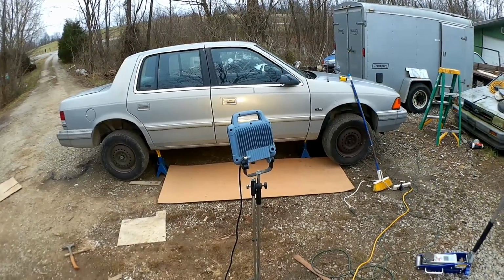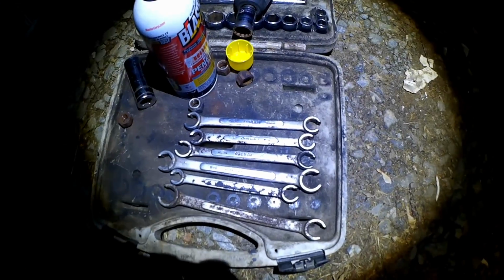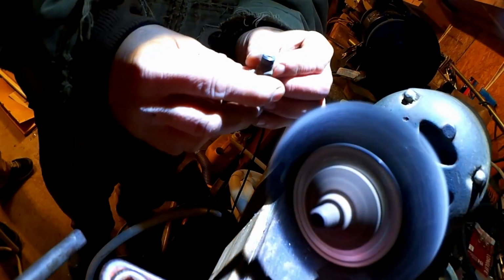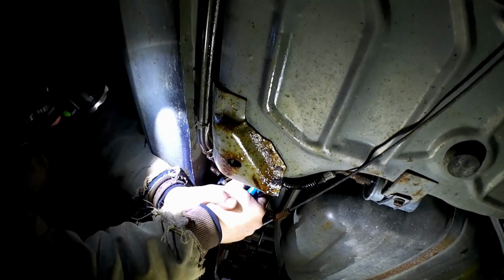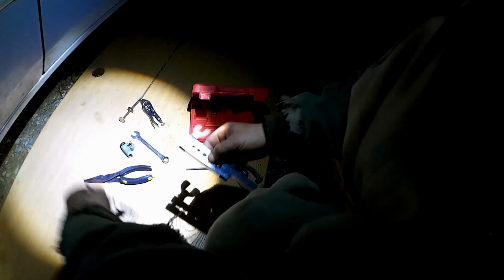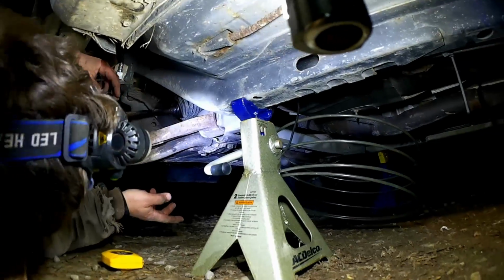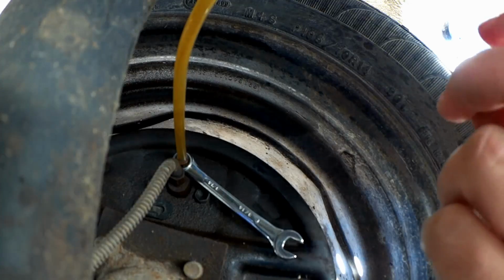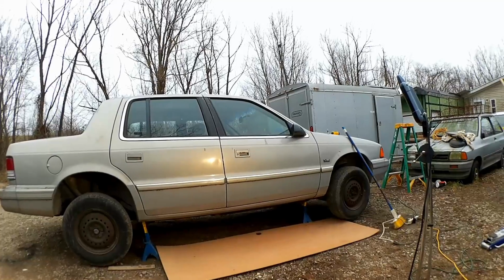Plymouth Acclaim Brake Line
replacing the passenger rear steel brake line on a 94 Plymouth Acclaim